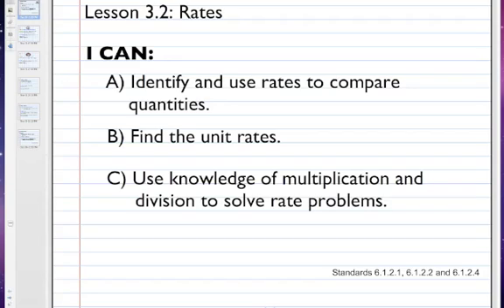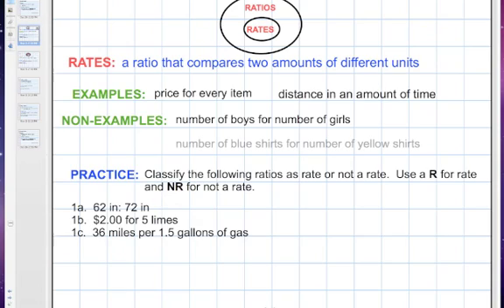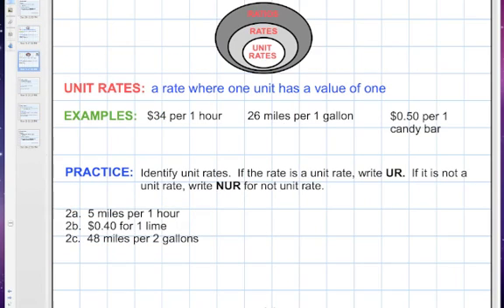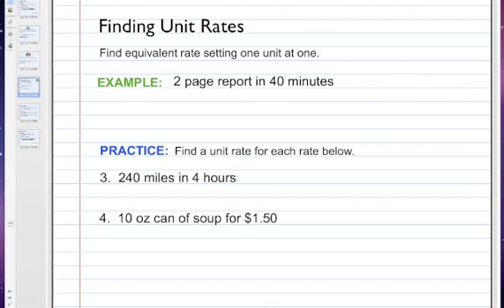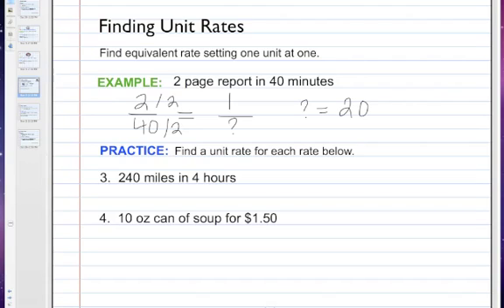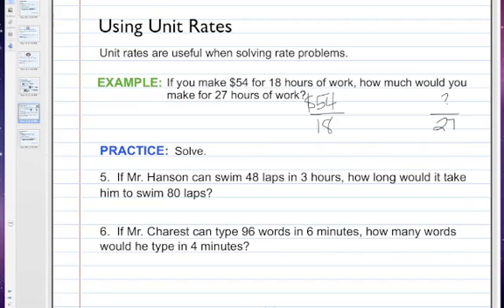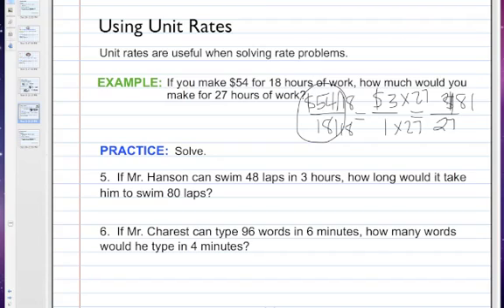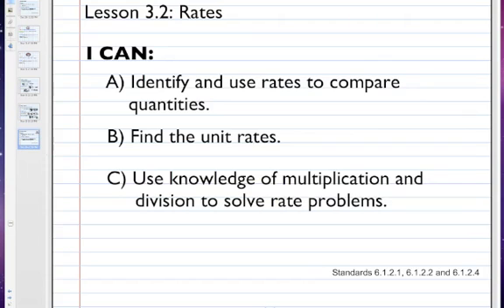Ratios 02: Rates